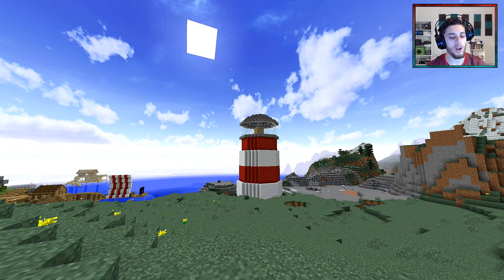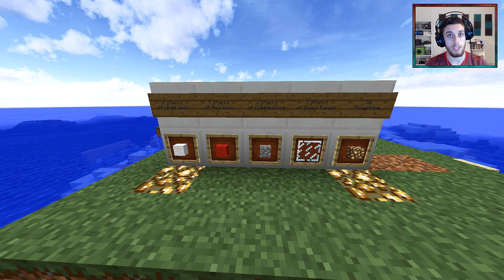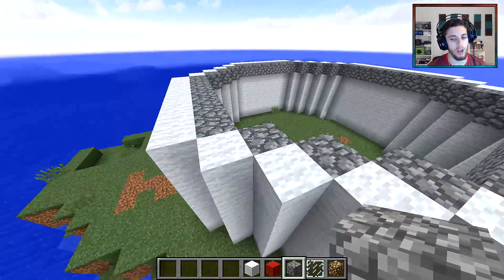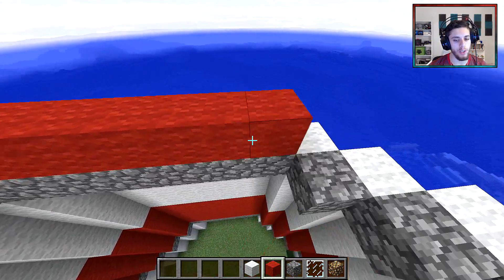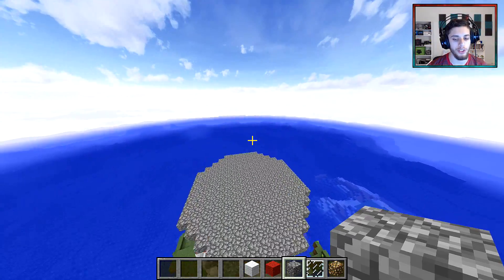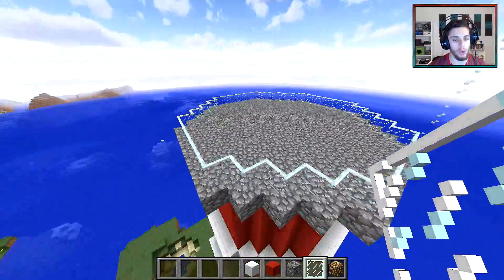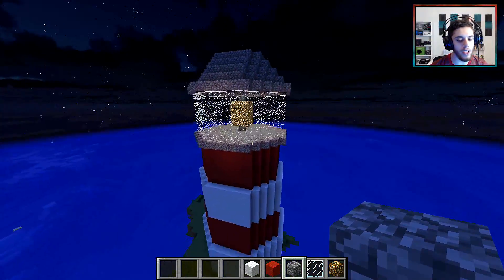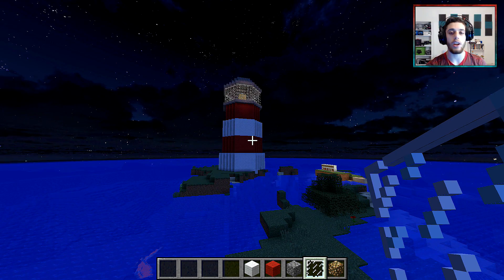Minecraft Tutorial - MASSIVE DETAILED LIGHT HOUSE!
In this episode, I teach you how to build a huge light house!

New videos posted every 2-3 days in the afternoon